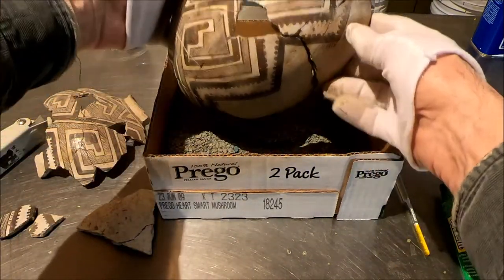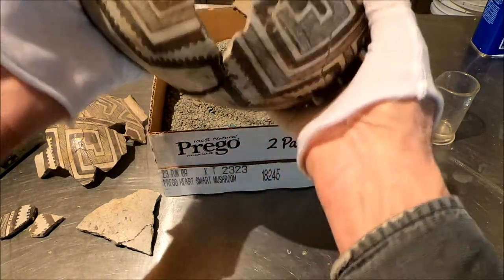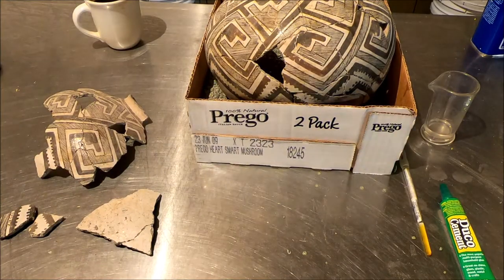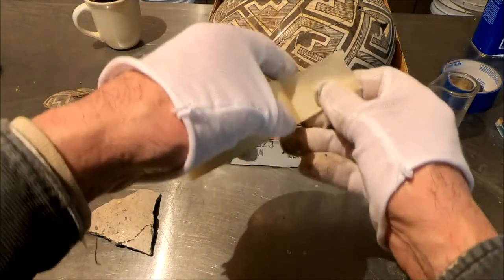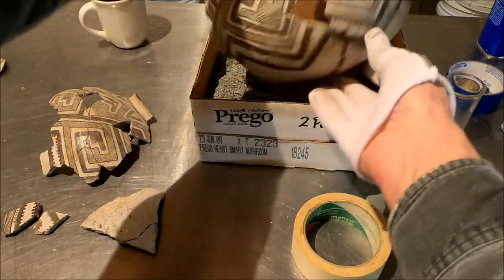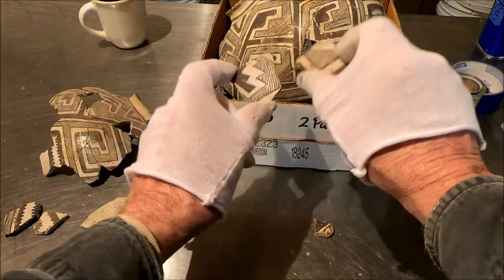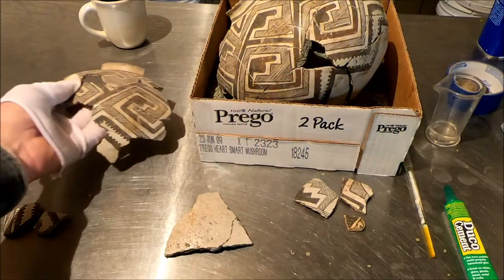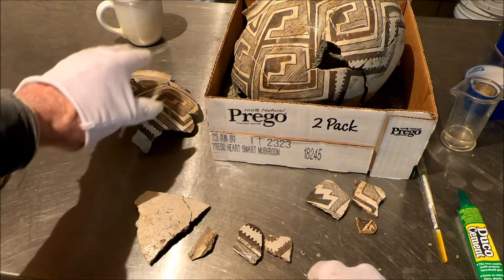PINEDALE JAR RESTORATION CONTINUES PART 4.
The little jar continues to come together, but now the large gap at the bottom needs to be closed.  A few tricks to pull things together.